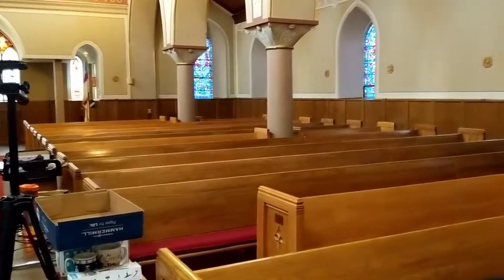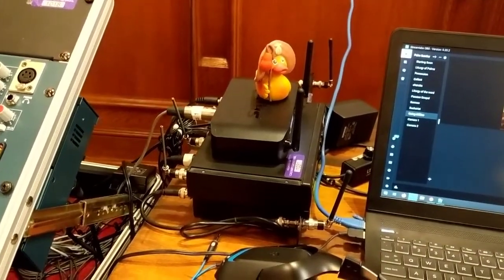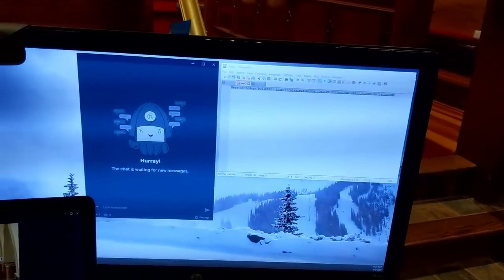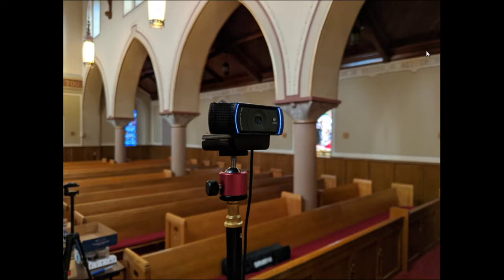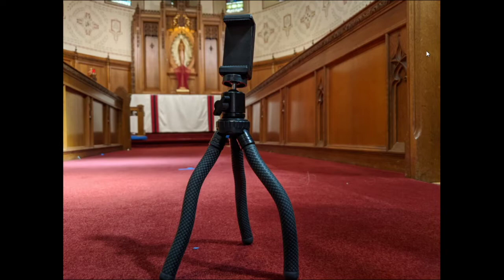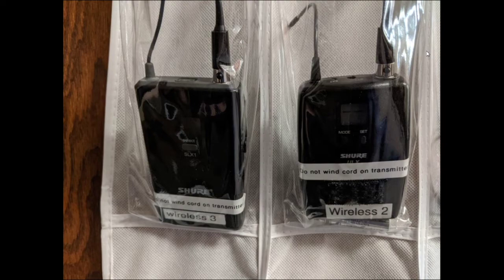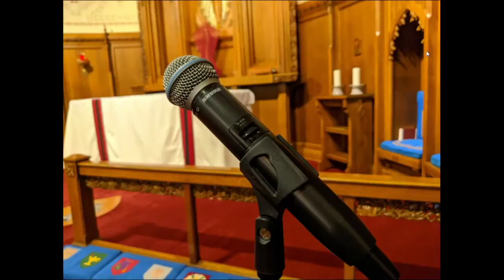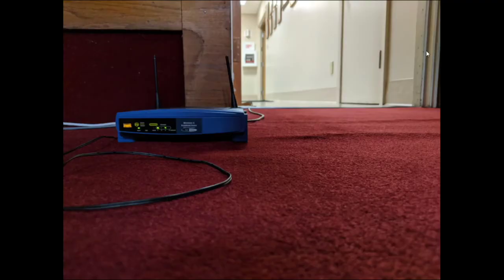Behind the scenes at Calvary cathedral streaming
Andrew takes you through a quick tour of how we get these services out to you.